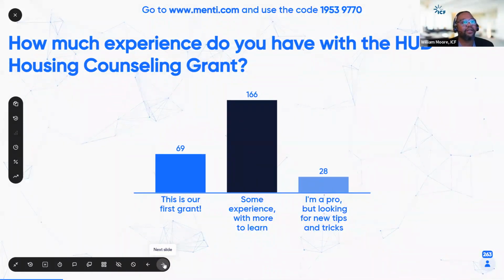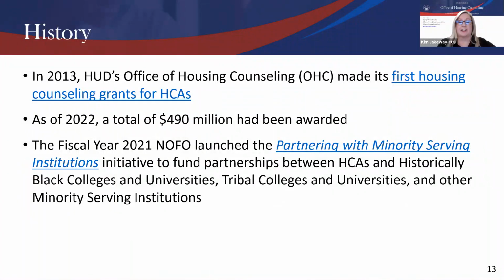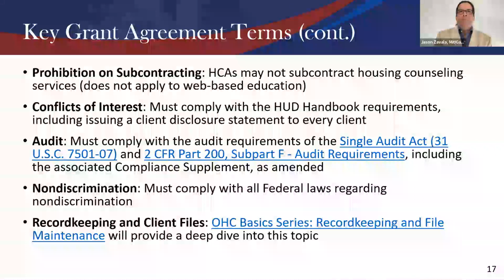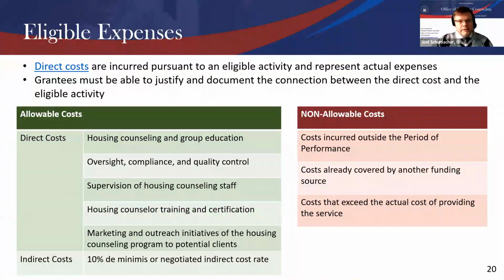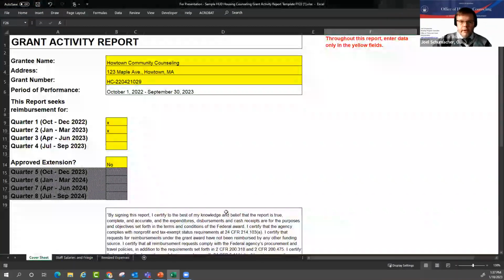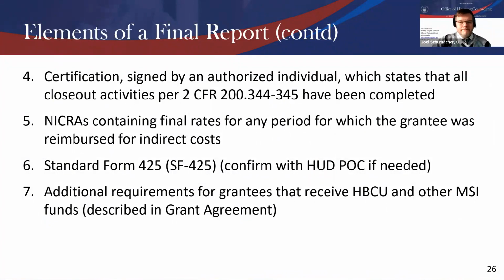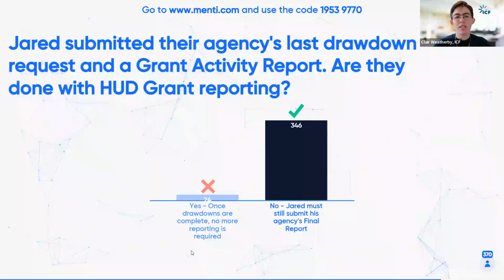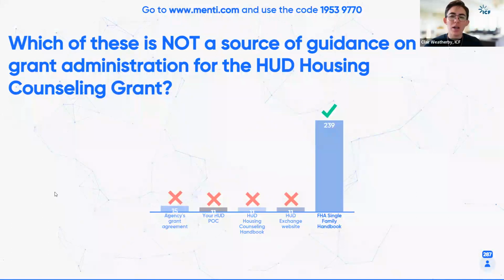Housing Counseling Basics Webinar Series: Financial Management and HUD Grant Administration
This webinar was designed to assist agencies with developing budgets, eligible expenses, quarterly reporting, and understanding timelines. Agencies learned about the terms of the grant agreement, how to draw down funds through electronic Line of Credit Control System (eLOCCS), how to file No Activity reports, and what happened to the grant if the HCA is inactivated or terminated.